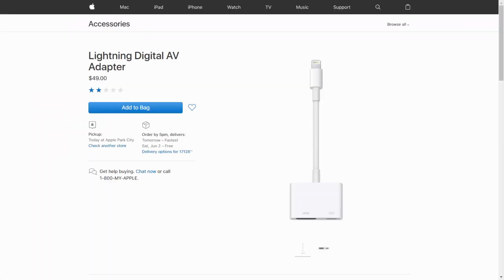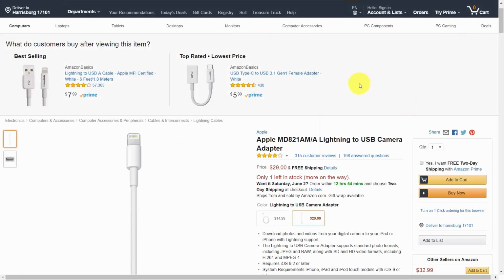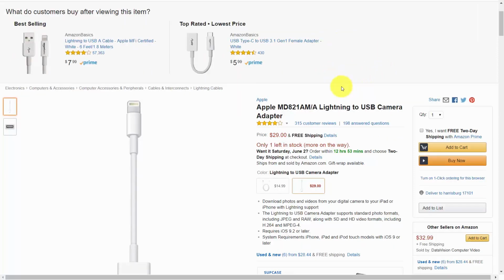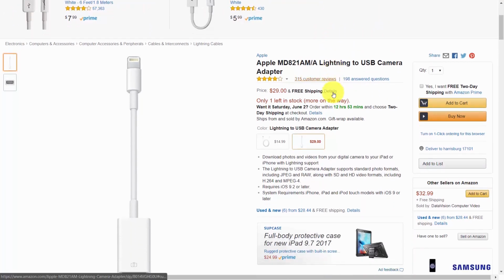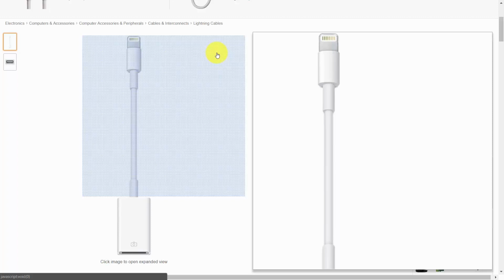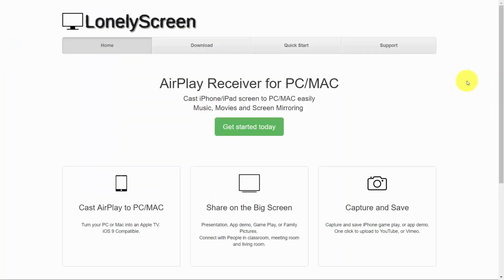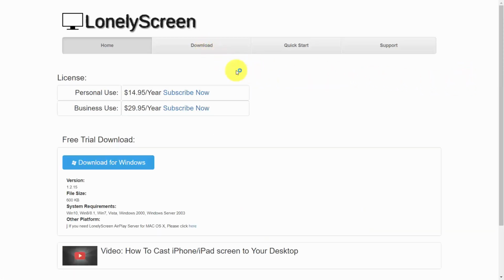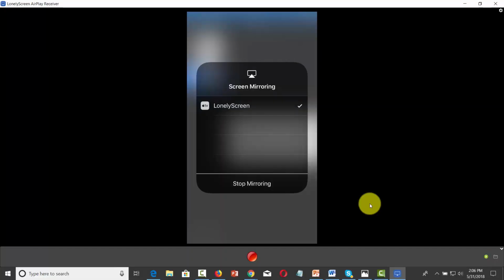iphone money making system Displaying Presentations